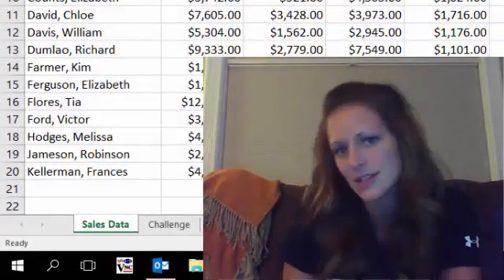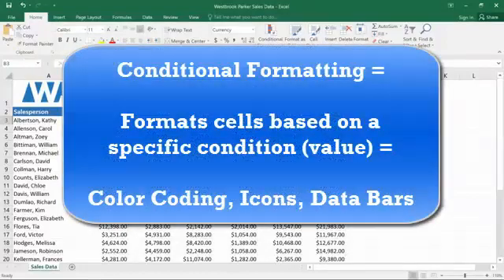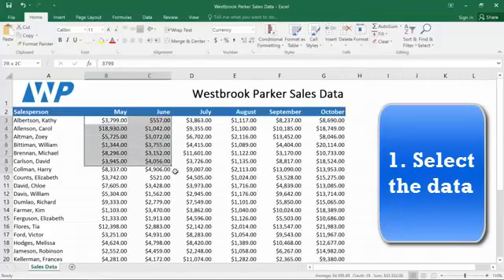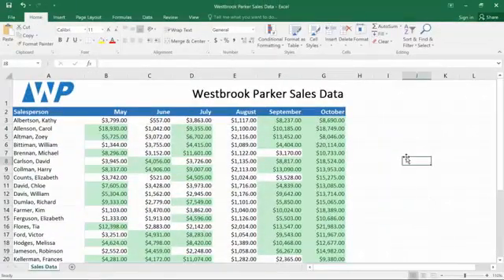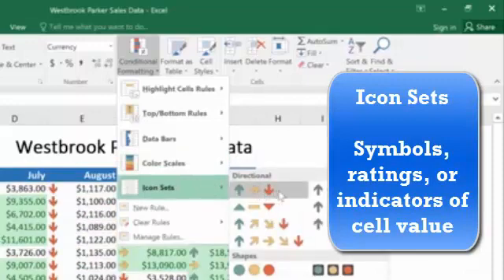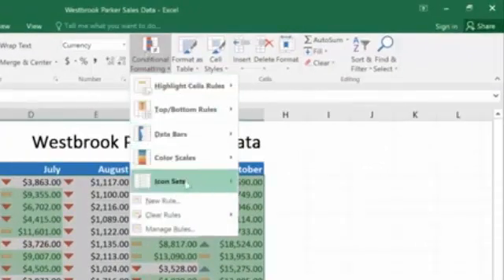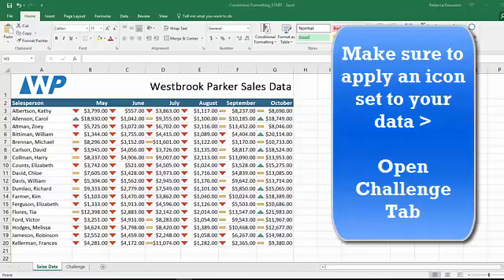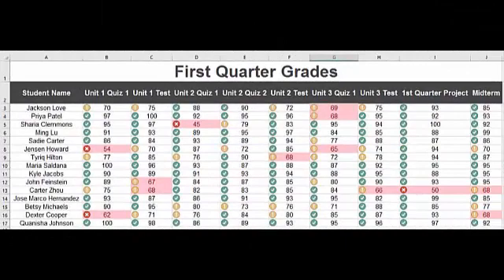Microsoft Excel- Conditional Formatting